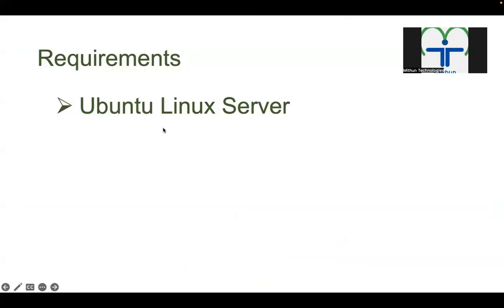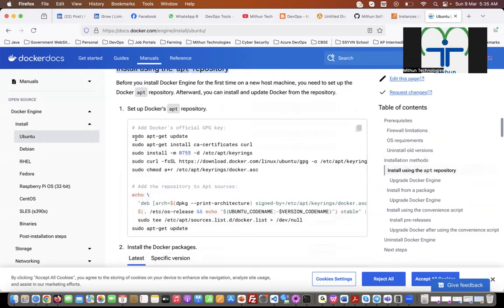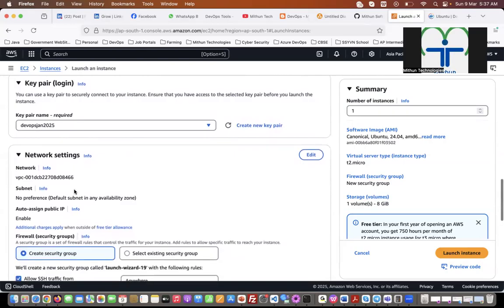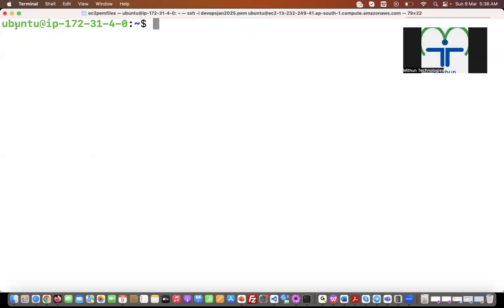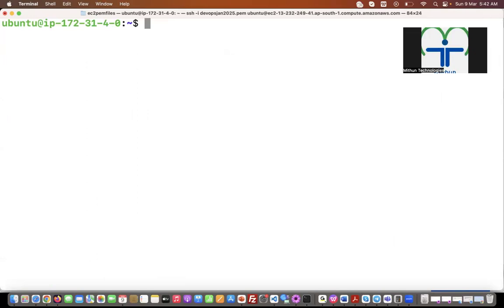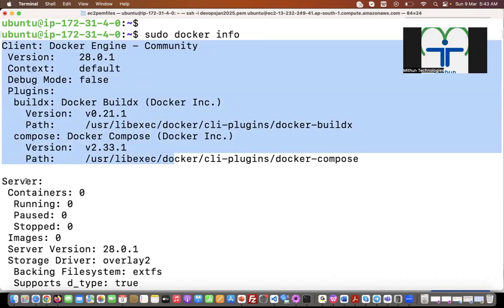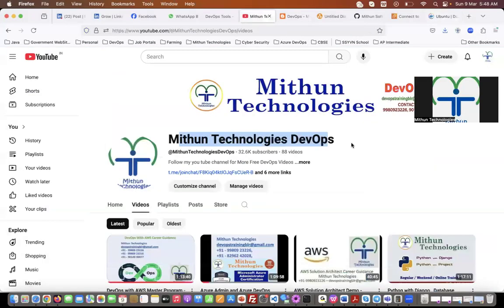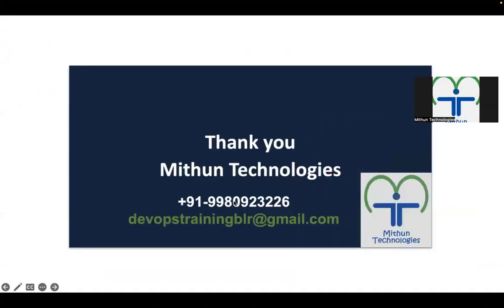Docker Installation in Ubuntu Linux Server - Mithun Technologies - 9980923226